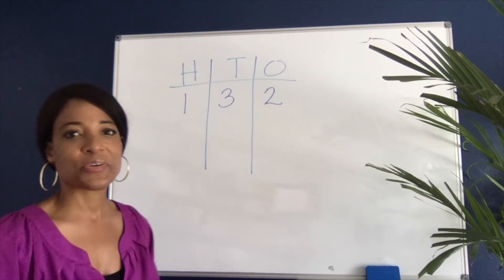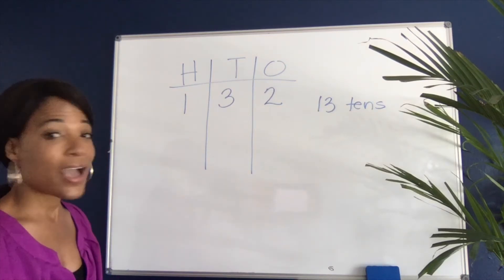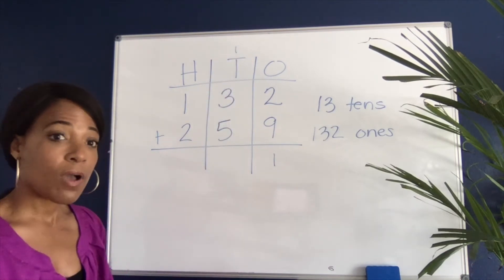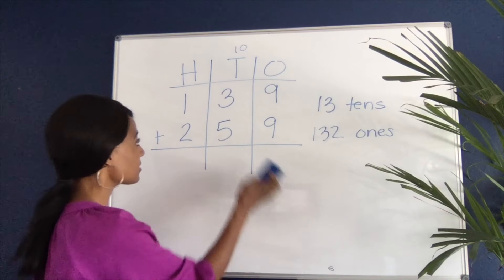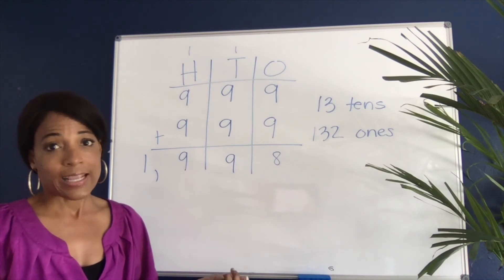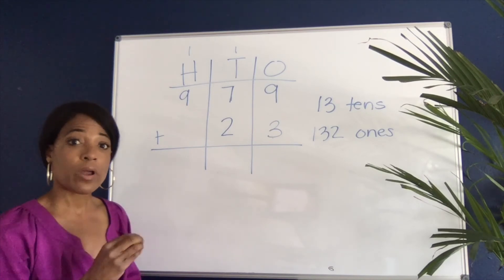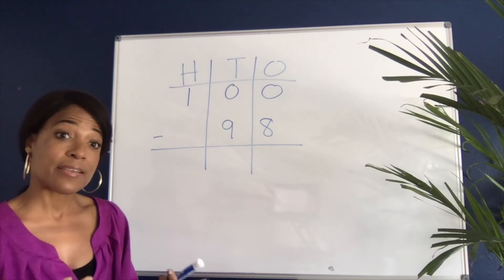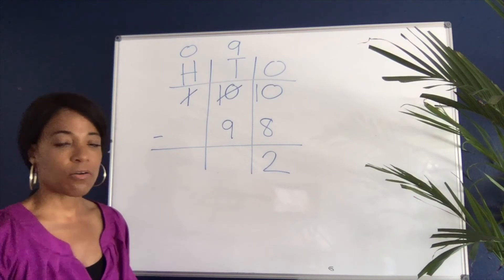Parent Math Tip #1: Do Not Carry The One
Using the standard algorithm aka "carrying the one" can get in the way of your child's mathematical skills and growth. Yes, you might get the answer quickly, but there are other drawbacks. Watch and learn the benefits of not using the standard algorithm with young children.